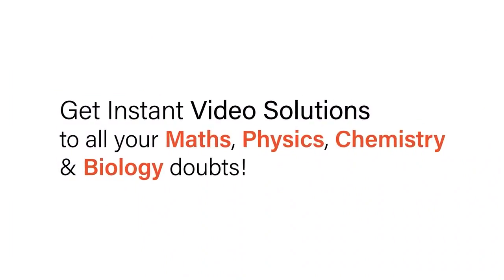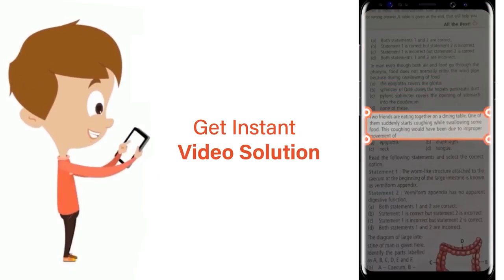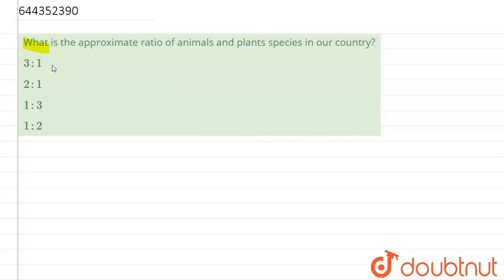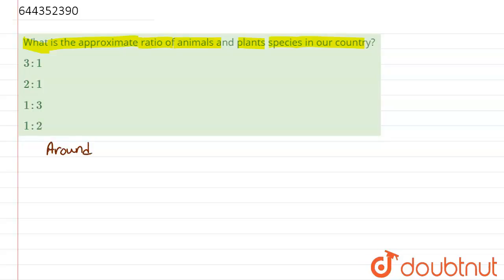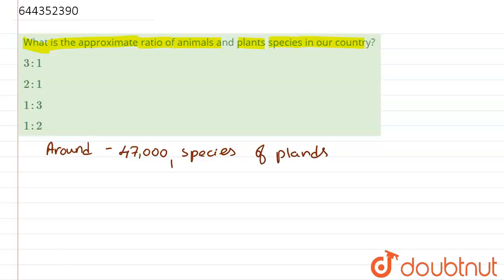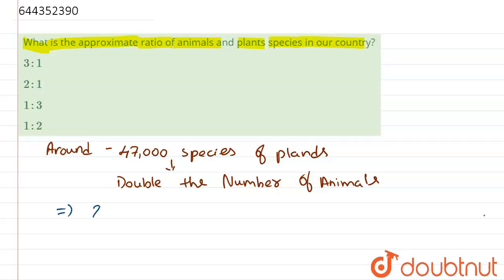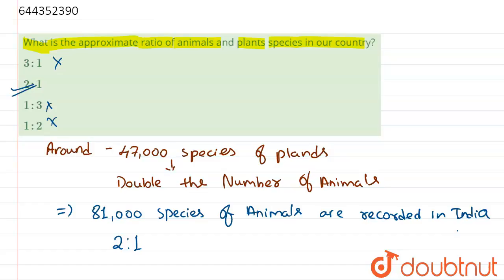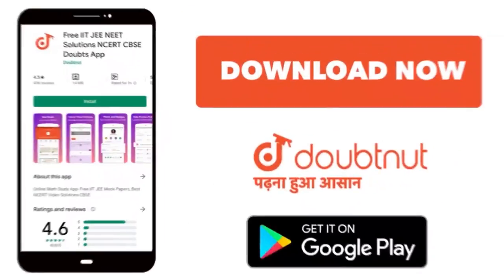What is the approximate ratio of animals and plants species in our country? | 12 | BIODIVERSITY ...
What is the approximate ratio of animals and plants species in our country?
Class: 12
Subject: BIOLOGY
Chapter: BIODIVERSITY AND CONSERVATION
Board:IIT JEE

👉 Have Any Query? Ask Us.